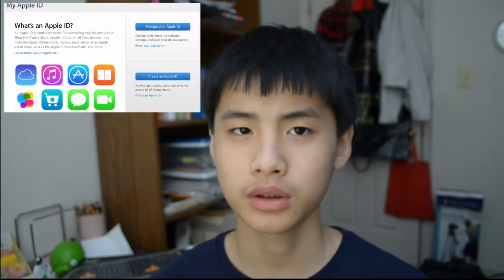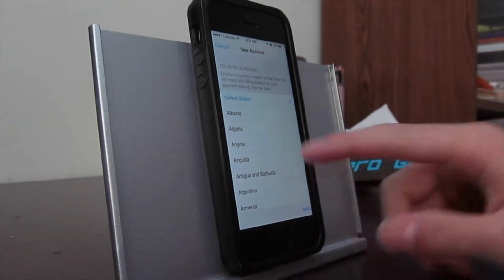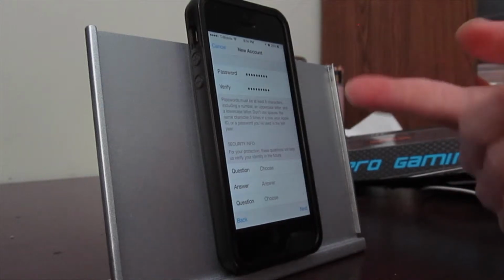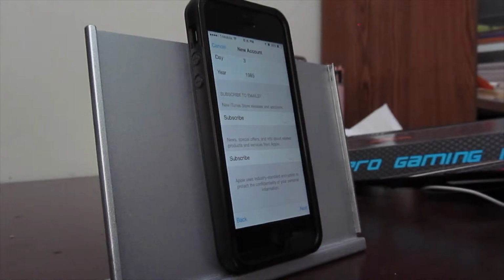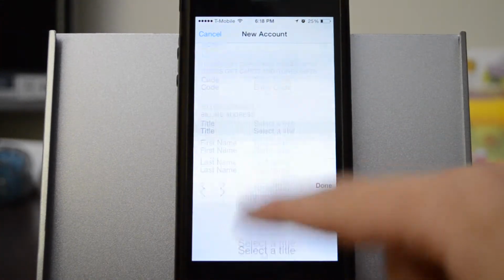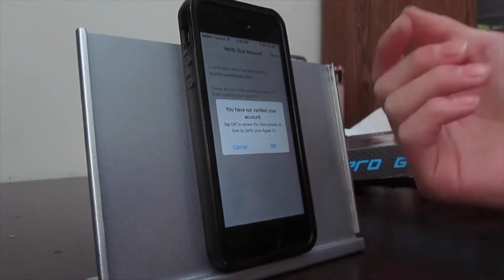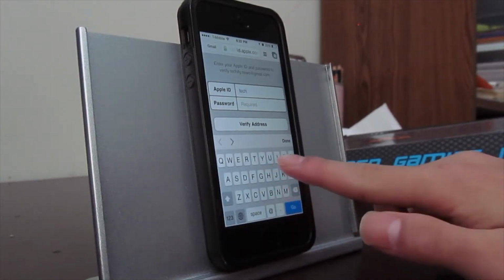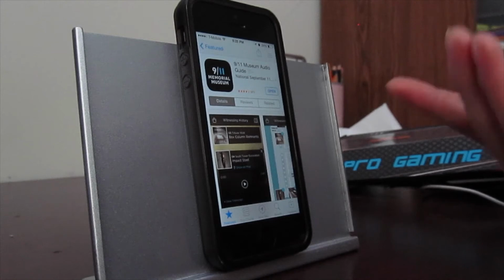How to Create Your Own Apple ID!!! (Tech Tips)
In this easy to follow along video, Franklin from the TechiFY channel demonstrates how to create an Apple ID to use with the App Store without the need to add a credit card or a bank account or gift card.